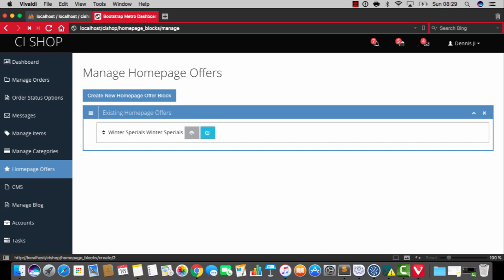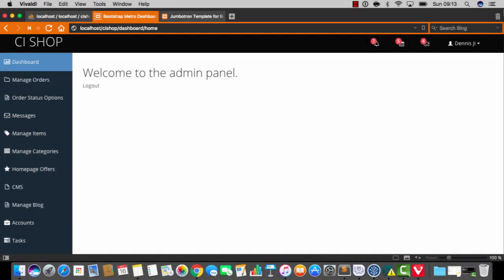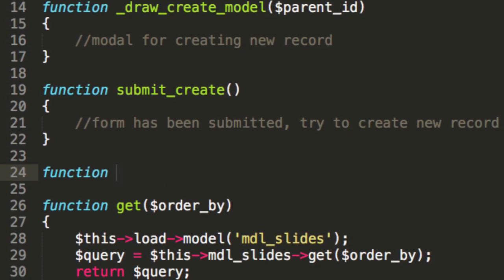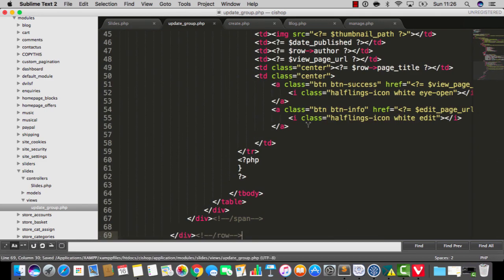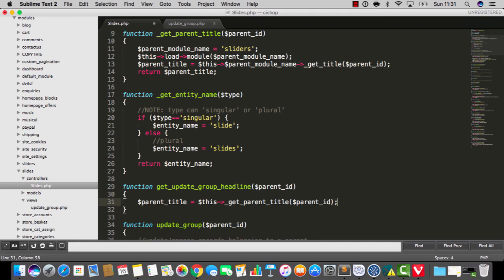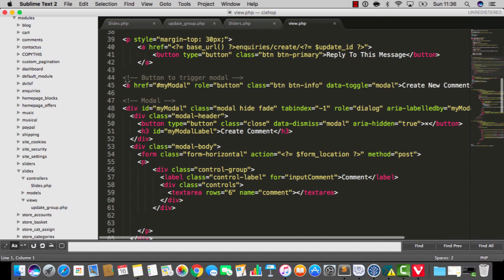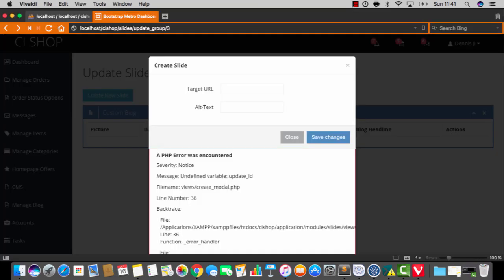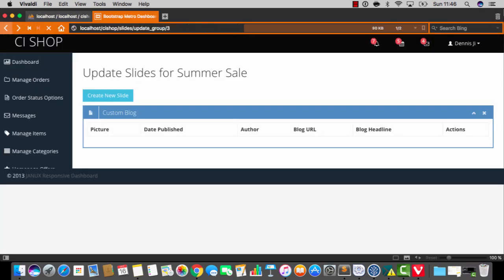Build an online shop with Codeigniter part 114 slider 3